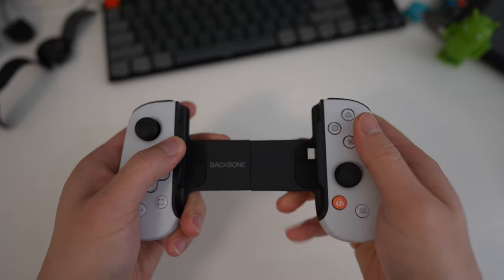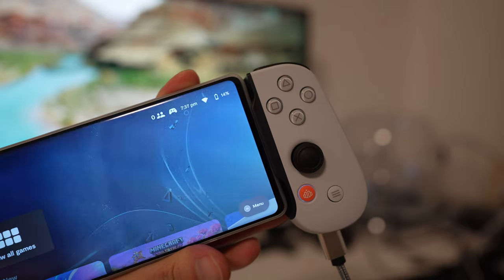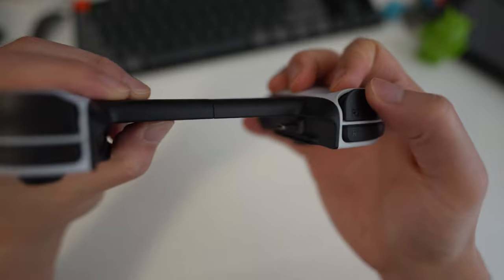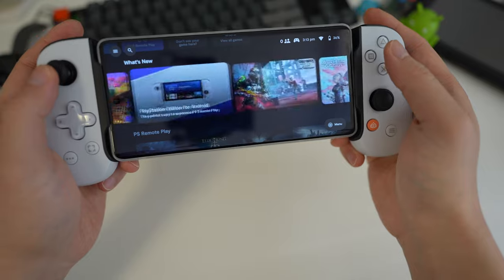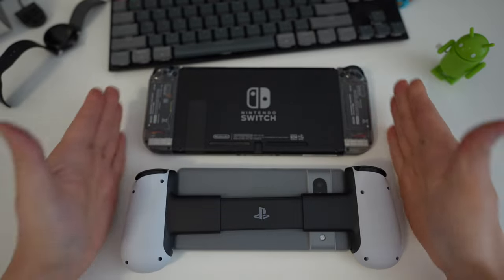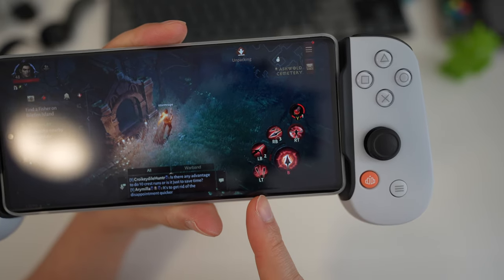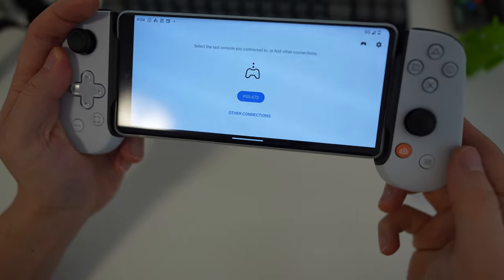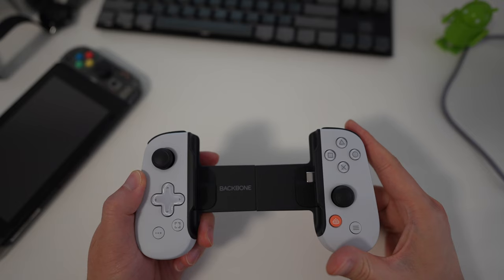PS5 Portable Gaming! - Backbone One: PlayStation Edition on a Pixel 7 Pro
I bought a PlayStation Edition Backbone One.
Backbone One PlayStation® Edition